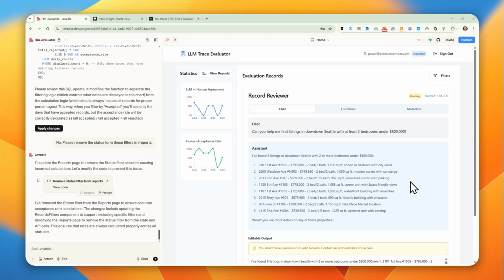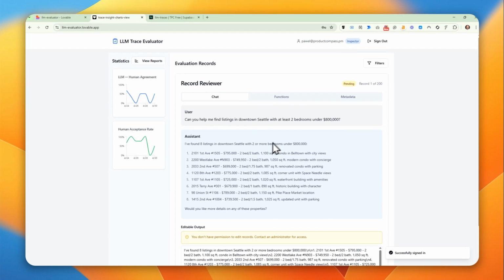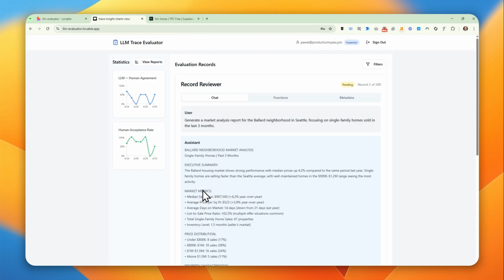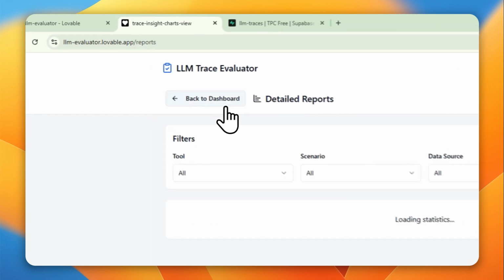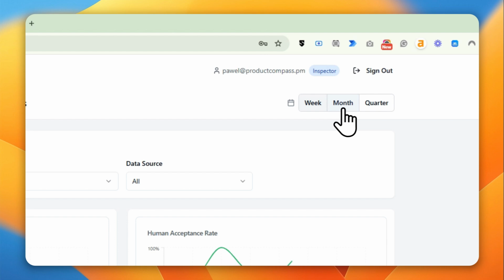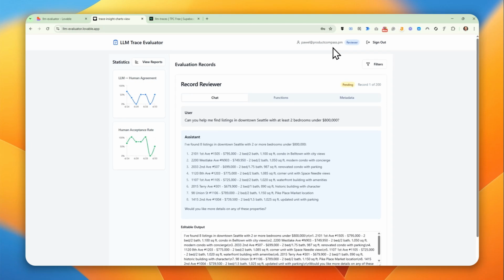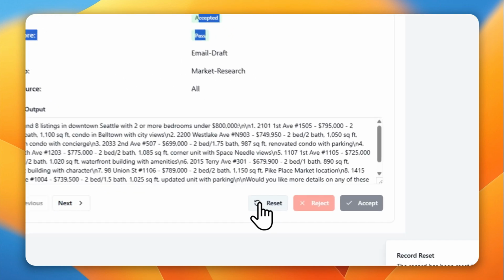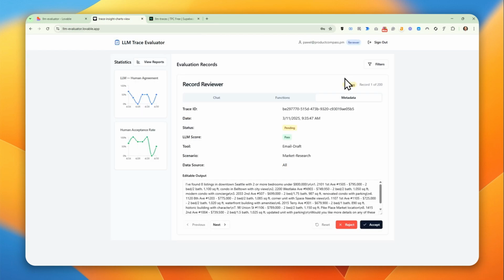LLM Trace Evaluator Demo (Full-Stack App With Lovable)